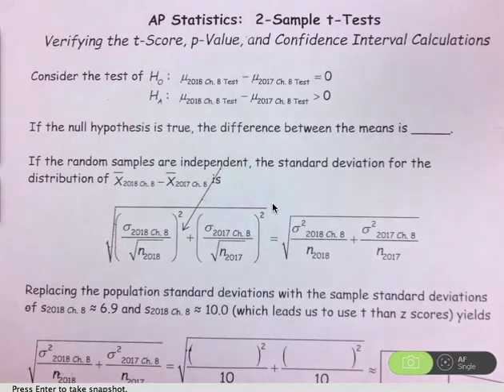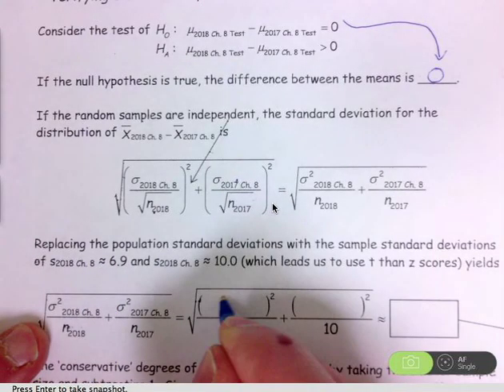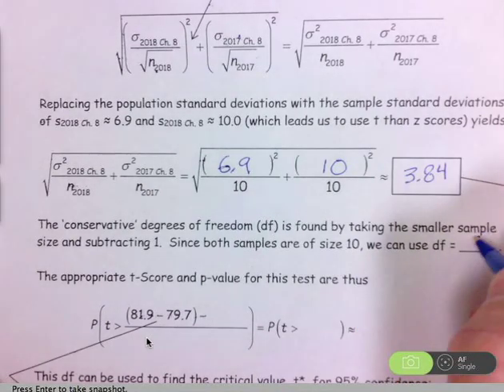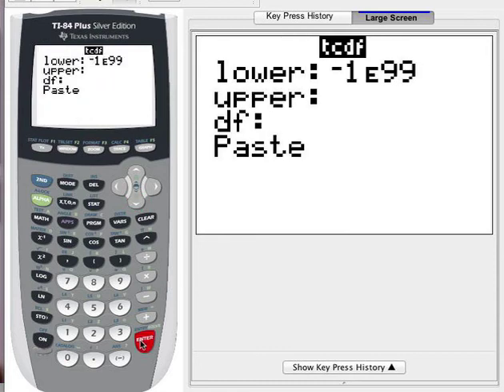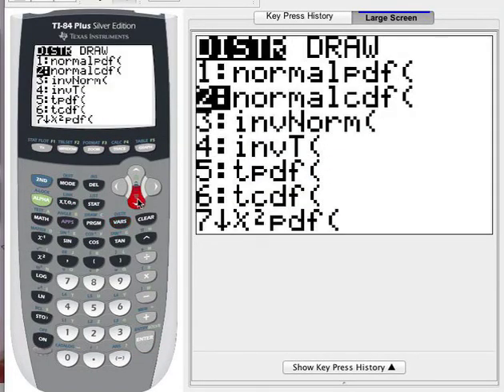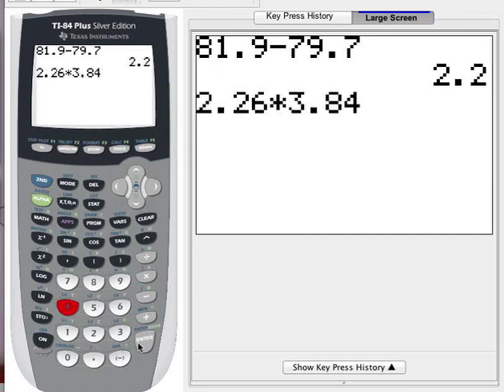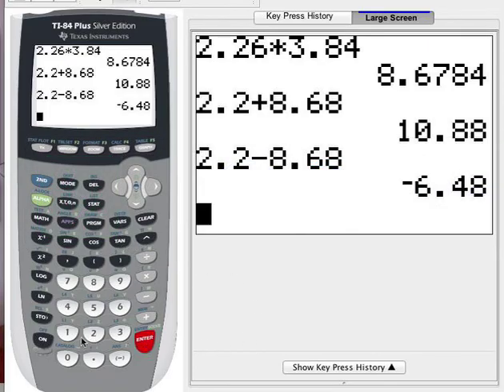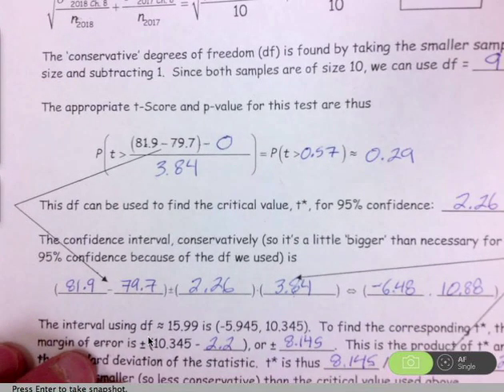APS Two Sample Mean Calculations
In this video we revisit the calculations for the t-score, p-value, and confidence interval involving the comparison of 2018 Ch. 8 test scores to 2017 Ch. 8 test scores in order to see how to complete the calculations by hand (rather than using the calculator command).